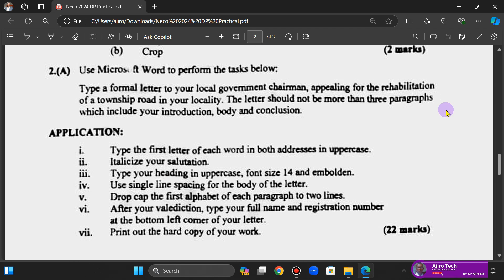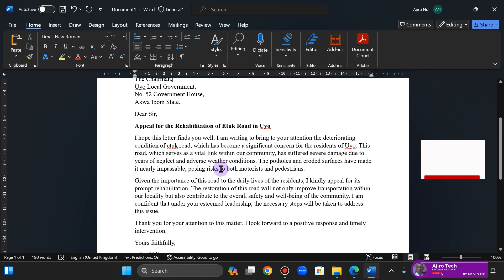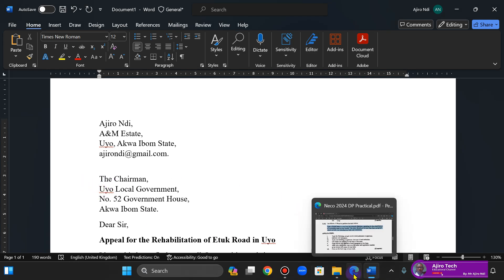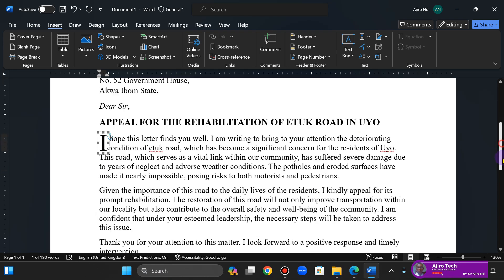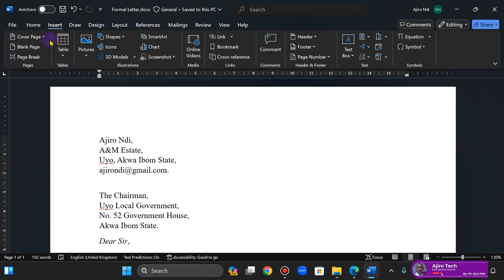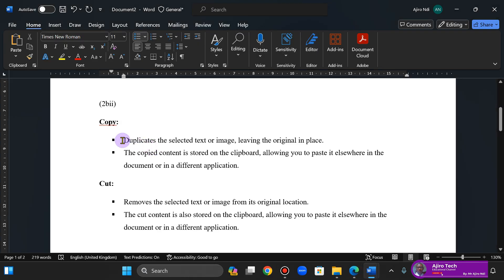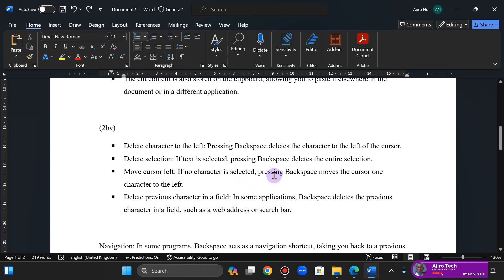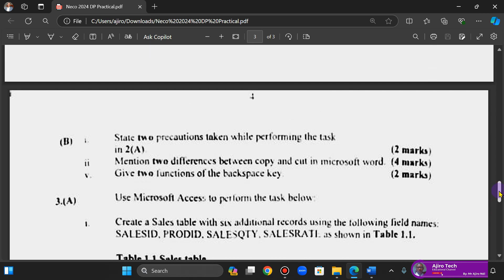NECO | 2024 Data Processing Practical on Microsoft Word | WAEC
This is the solution for the Microsoft Word part for NECO Data Processing 2024